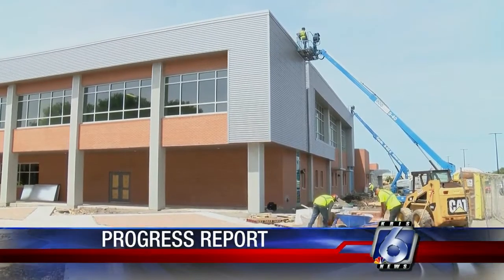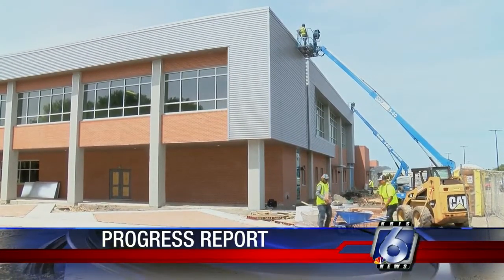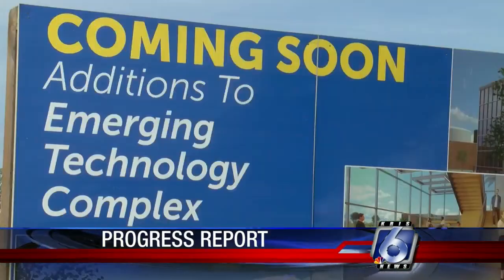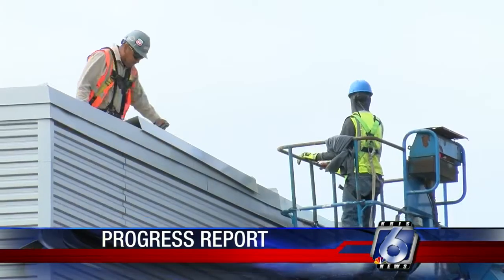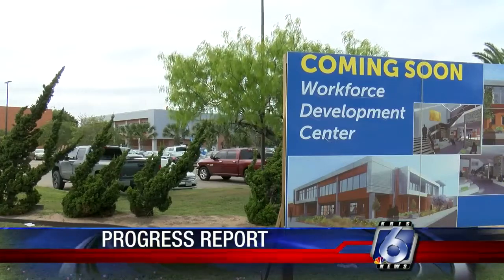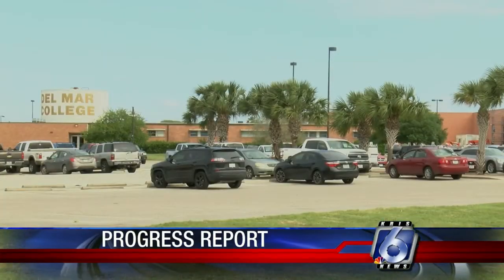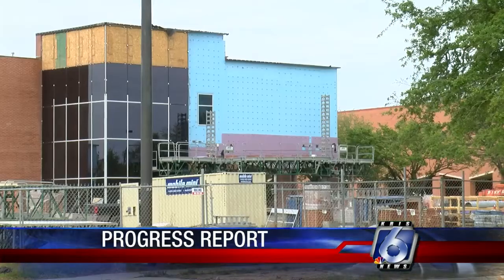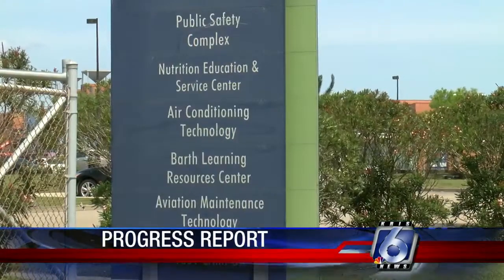Work nearing an end on Del Mar West additions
Tomorrow Del Mar College officials submit a new plat for the West Campus to the Corpus Christi Planning Commission.  That map had to be updated because of the construction projects on the campus